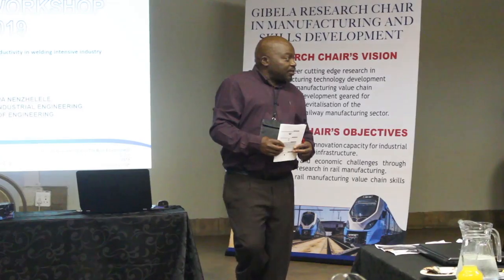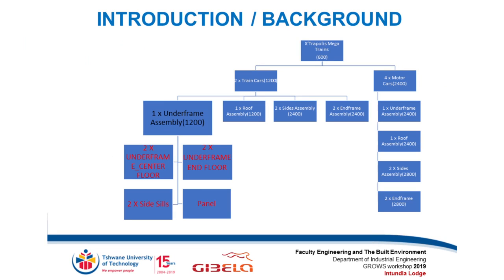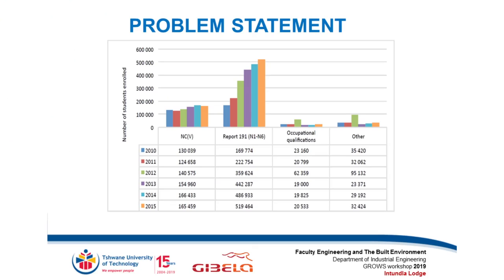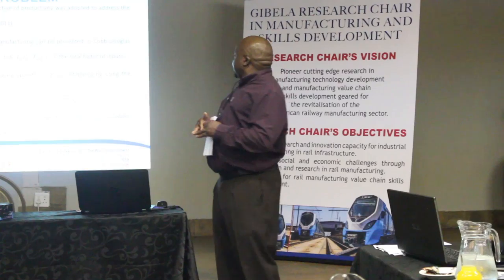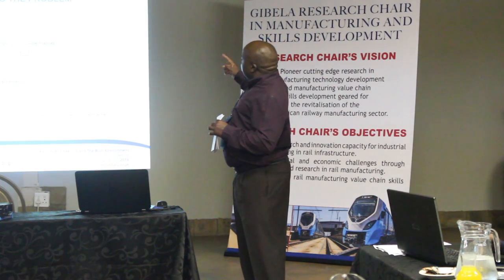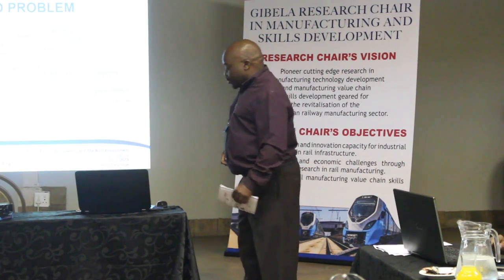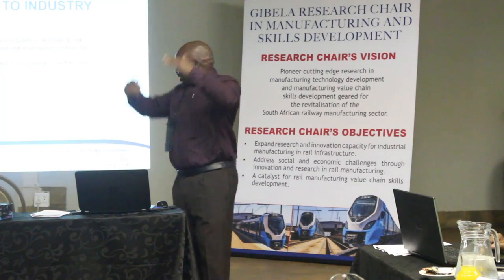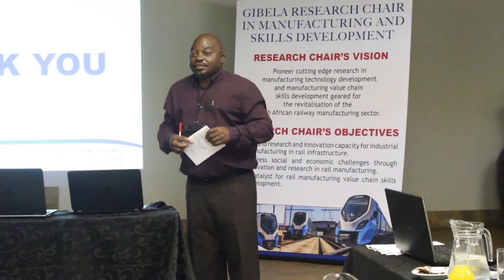Speaker 4: Mr Tshifhiwa Nenzhelele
DEPARTMENT OF INDUSTRIAL ENGINEERING_ DOCTOR OF ENGINEERING: A System Dynamics Model to improve Productivity in welding intensive industry.